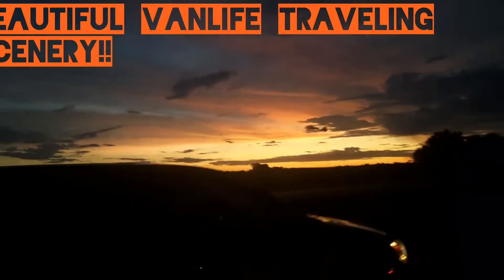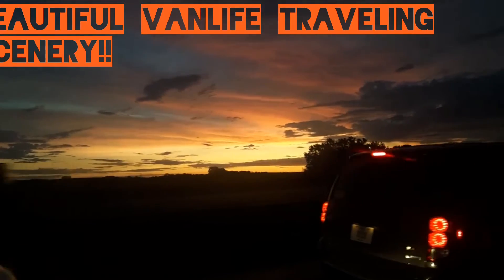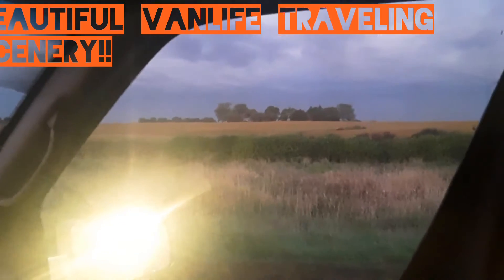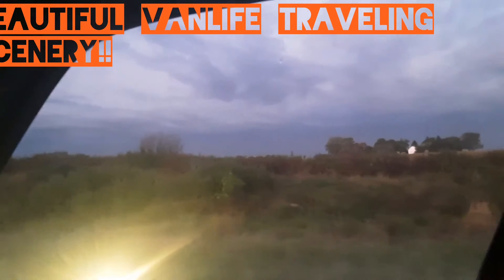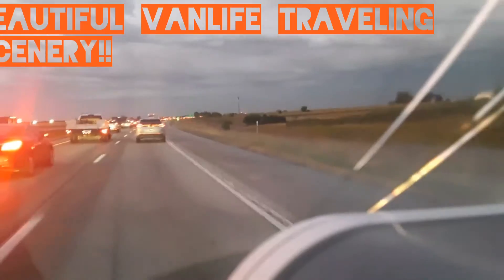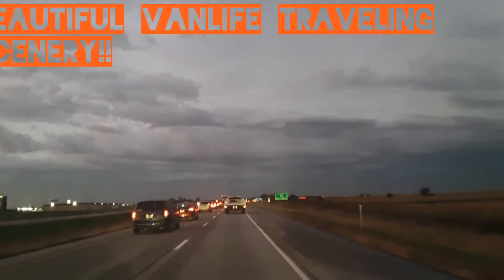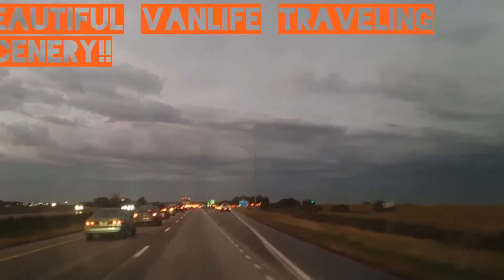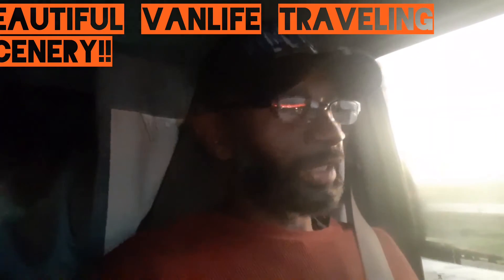Good morning beautiful day world!!!